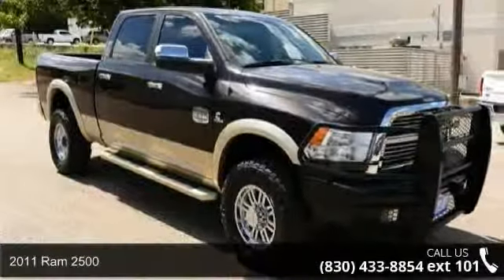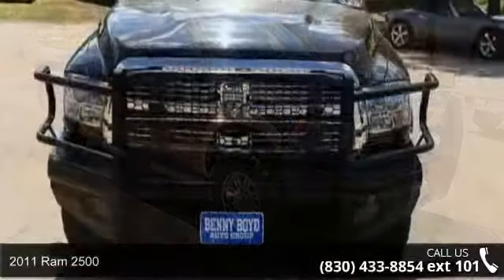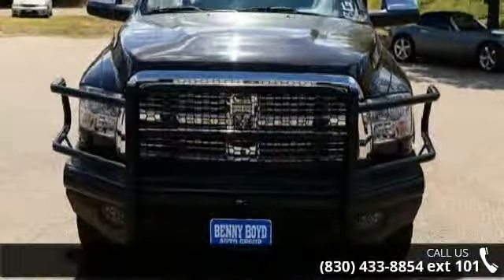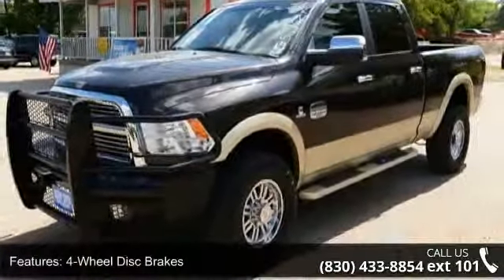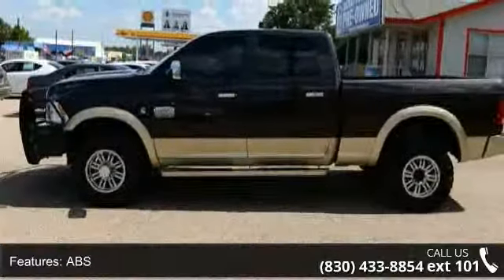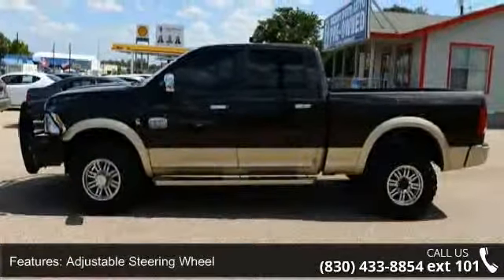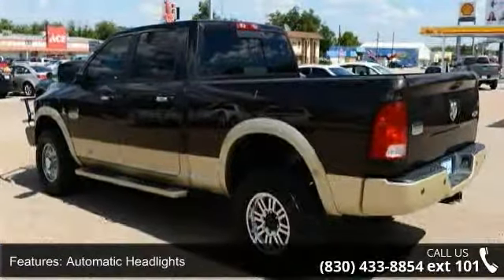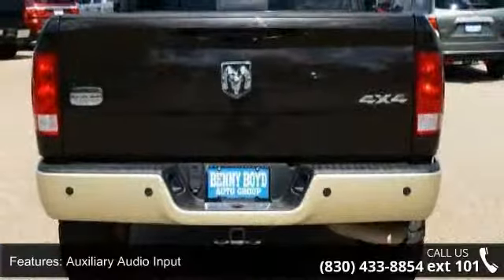2011 Ram 2500 - Benny Boyd Marble Falls - Marble Falls, ...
2011 Ram 2500 Condition: Used Mileage: 52345 Exterior Color: Brown Doors: 4 Stock: BG589327 Cylinders: 6